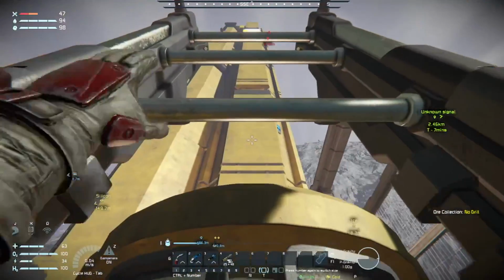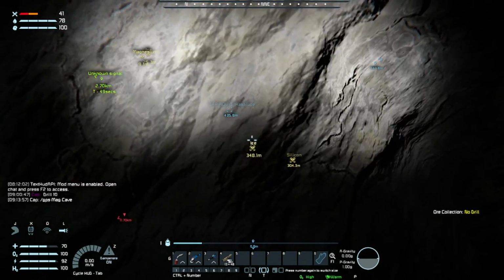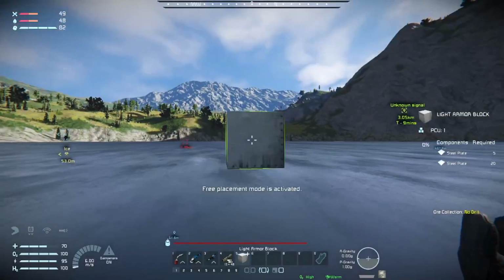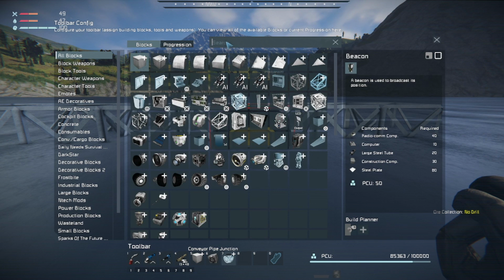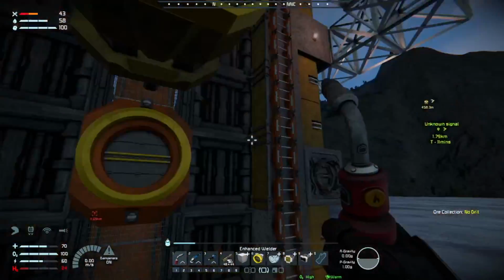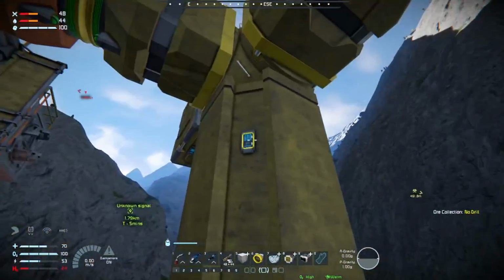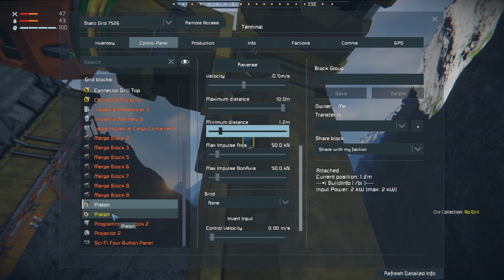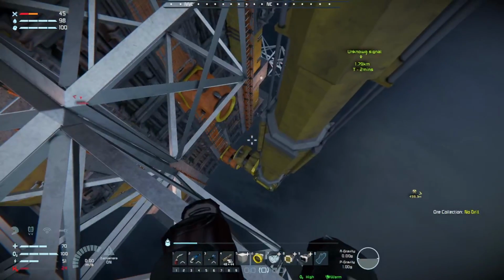Planetfall - Ep 7 [Space Engineers]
Today we delve deep with an automatic hole-digger. This massive machine will automatically bore a vertical tunnel straight down to the resources we desire.

My Info!